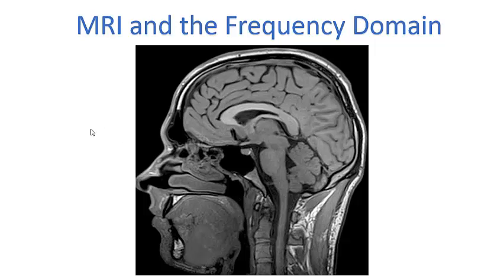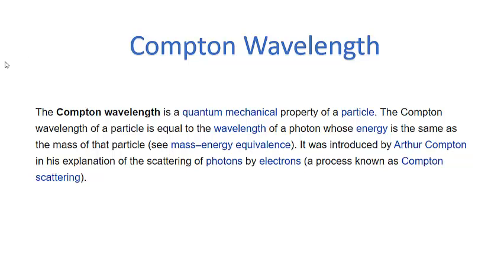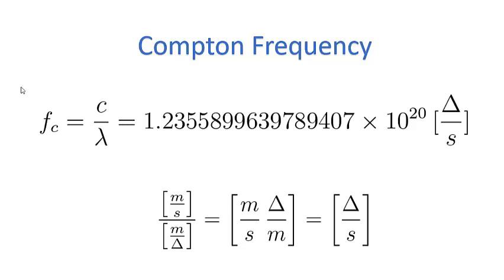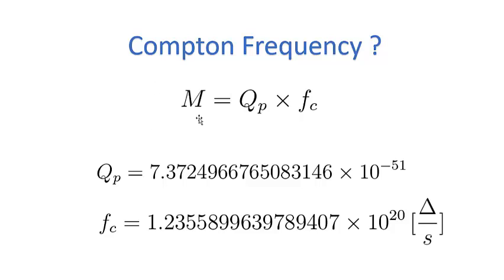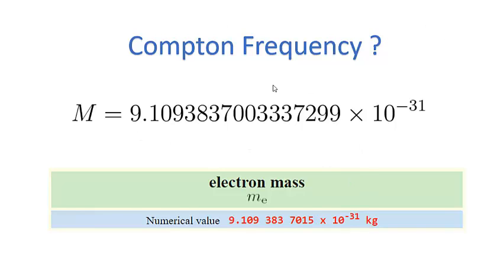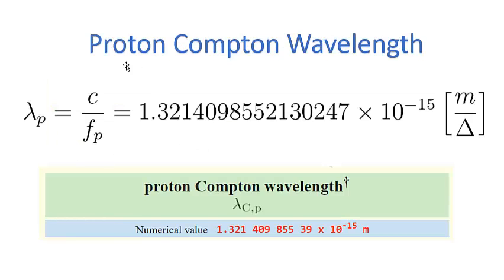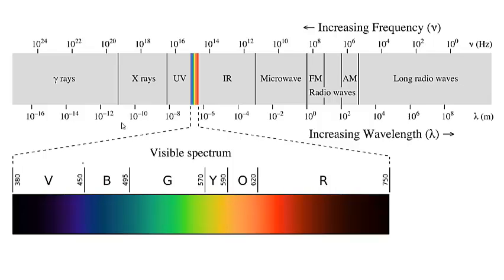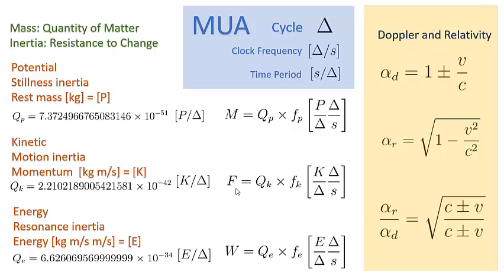Modified Unit Analysis and Particle Frequency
In this video, I explain how to use Modified Unit Analysis to calculate the "Compton Frequency" of a particle.